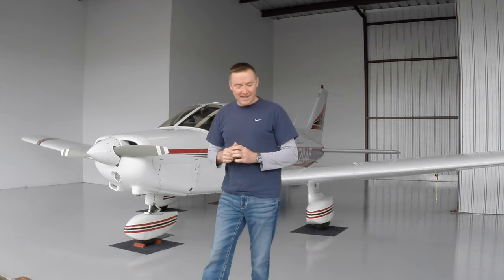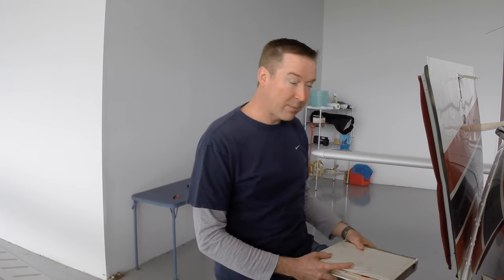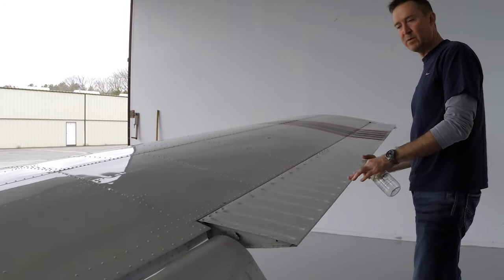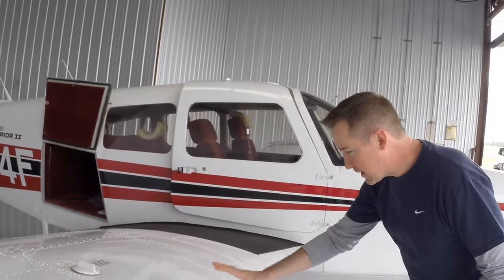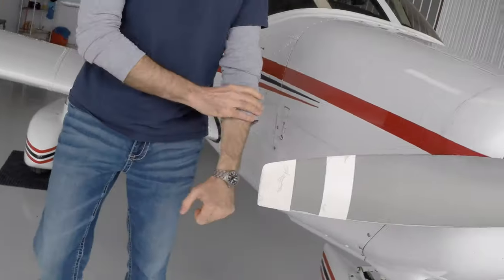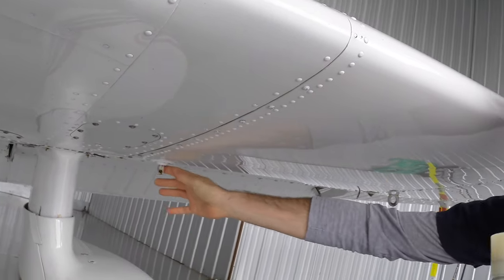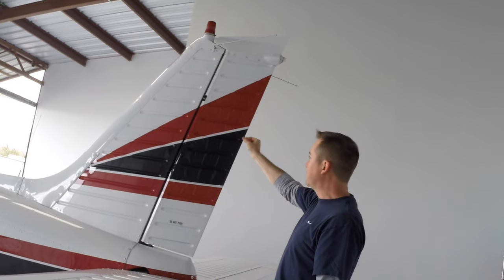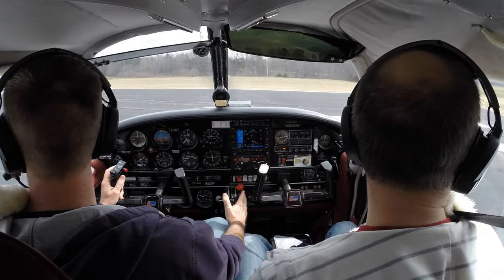Preflight Piper Warrior II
After many years of flying, we have come up with a consistent method for how we preflight our Piper Warrior.